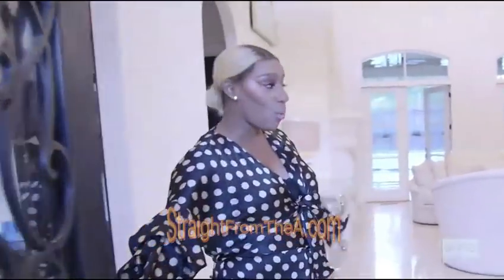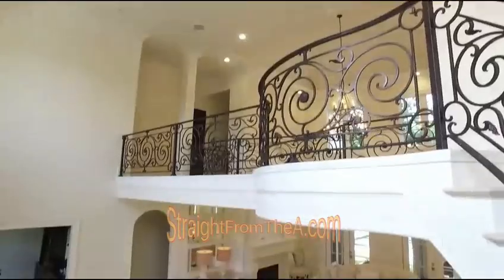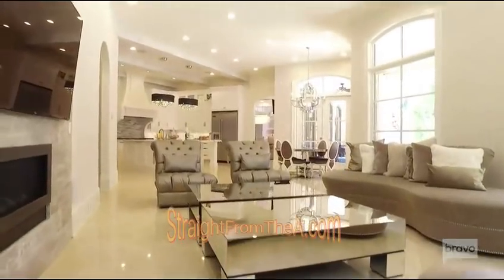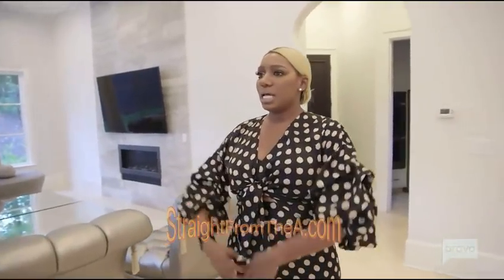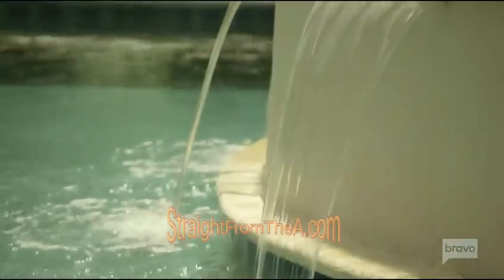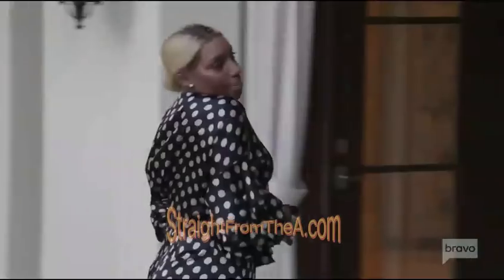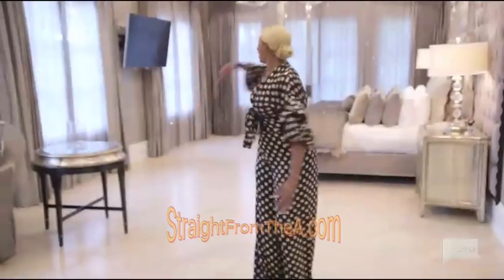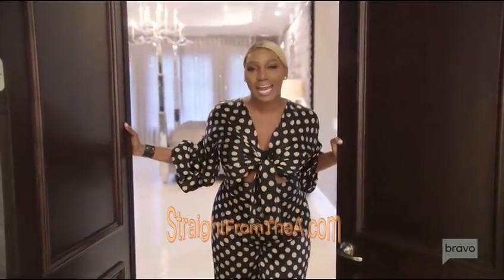And not a roach in sight! 👀 Check out Nene Leakes Latest Home Tour (2017)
RHOA Season 13 Cast Battles Quarantine Weight Gain + Andy Cohen Wants Nene Leakes to Babysit His Son
Nene Leakes SPEAKS ON IT! | OG Housewife Says Theres a "Terry Crews" on RHOA Cast | DELETED IG VIDEO
The Shade! | Peter Thomas Says Nene Leakes is the GREATEST ATL HOUSEWIFE of All Time! | EXCLUSIVE

*** Equipment used for this video:
Logitech BRIO – Ultra HD Webcam for Video Conferencing, Recording, and Streaming by Logitech
JBL Flip 4 Portable Bluetooth Speaker

*** SUPPORT ***

*** READ ME! ***

*** Mailing Address ***

*** FOLLOW ME ***